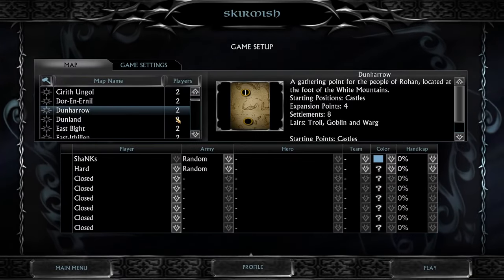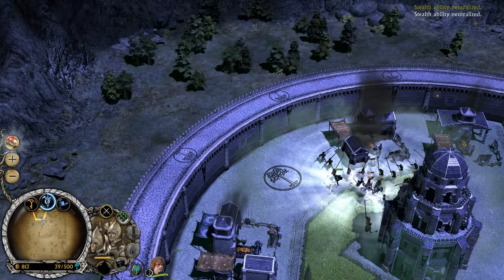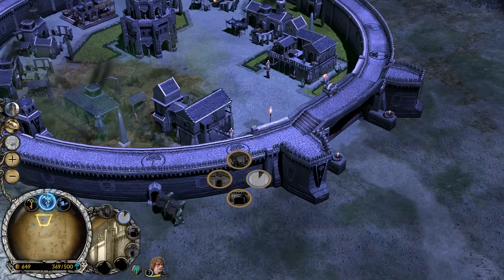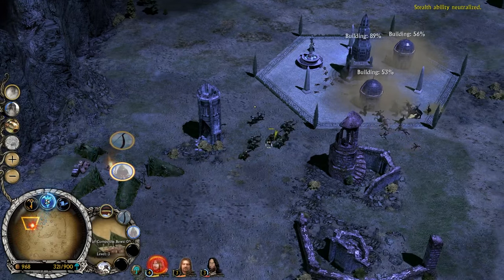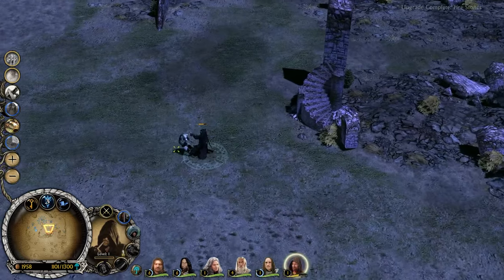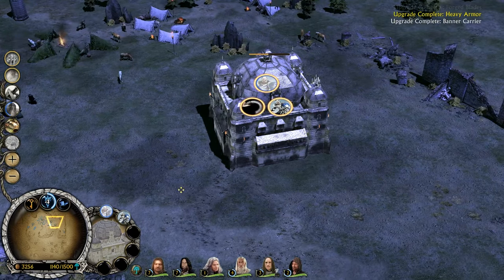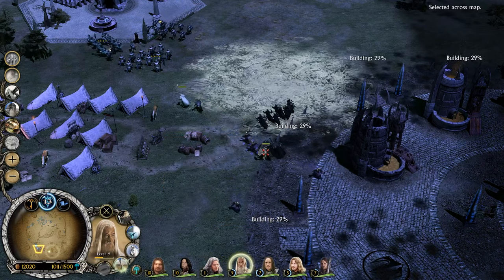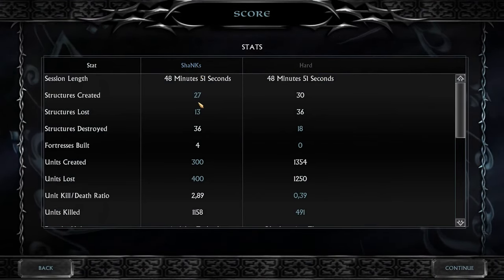This mod combines BFME1 and BFME2! | Edain Mod